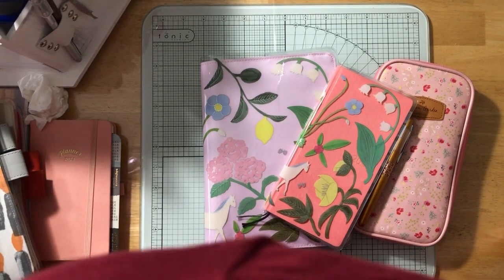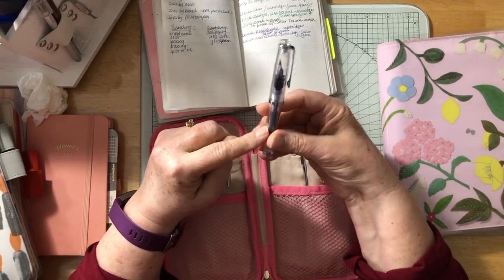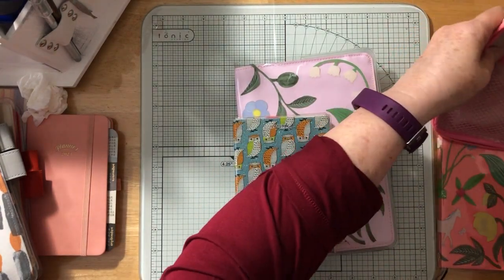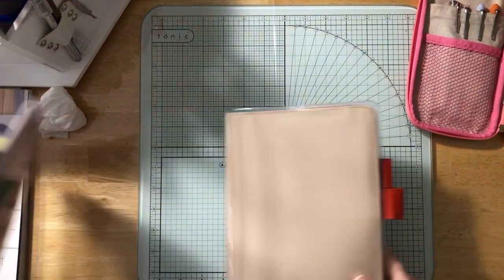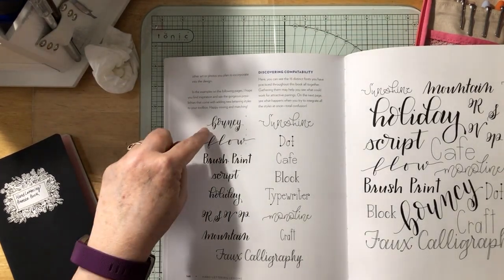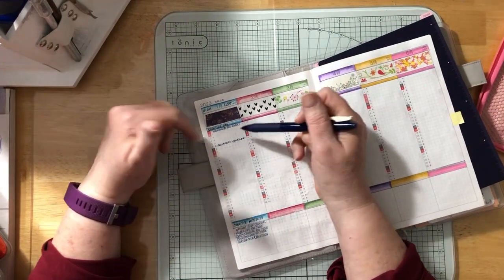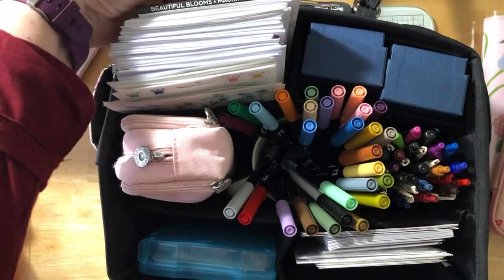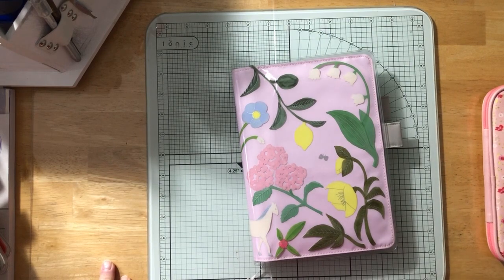Planner and Journals Weekly Catchup 2023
Just a catch up of where I'm at in my planners and journals along with a couple new things.